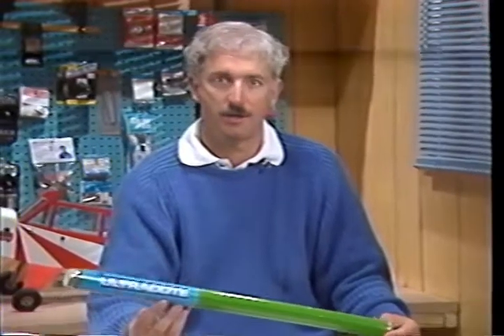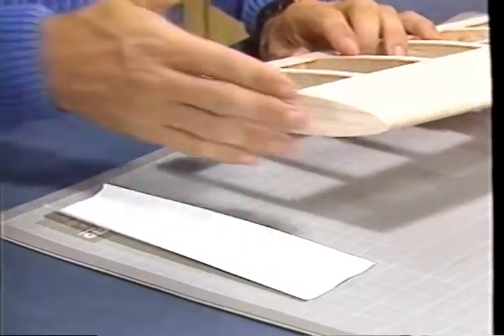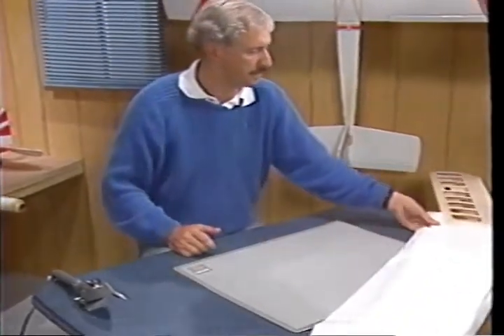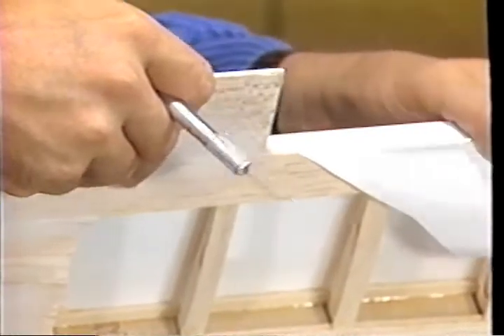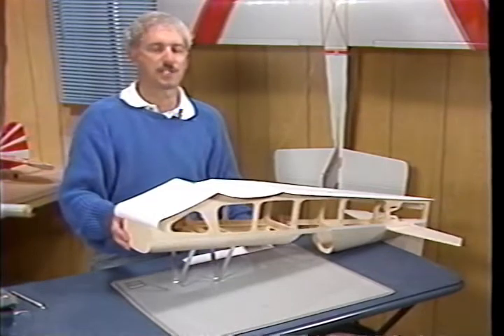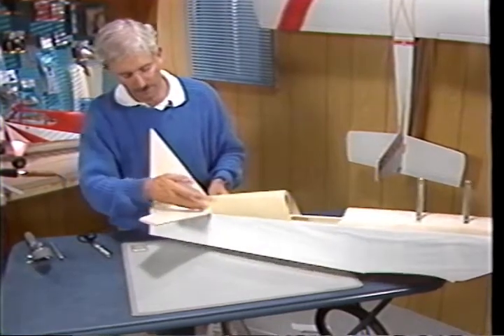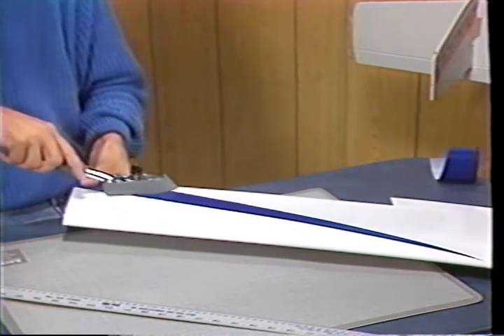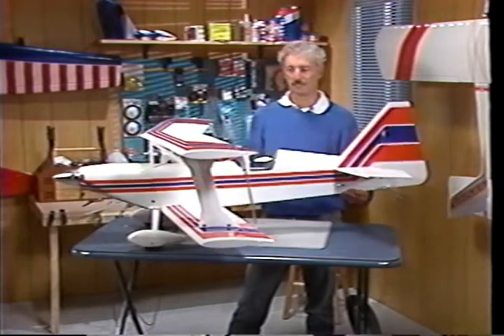Applying Monokote Goldberg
Carl Goldberg Videos. Dave Patrick explains how to apply Ultracote, and other iron on coverings.